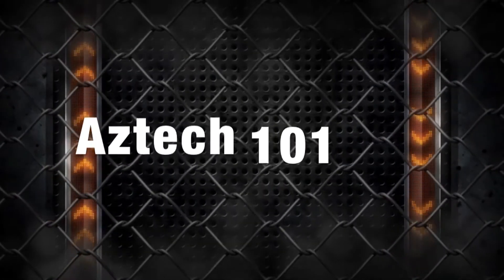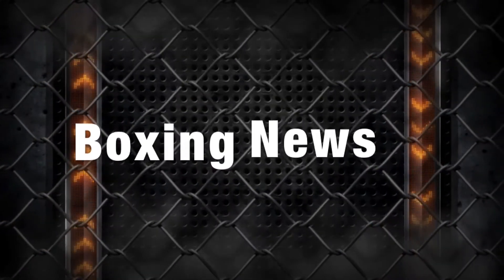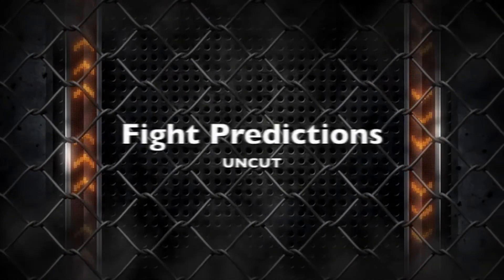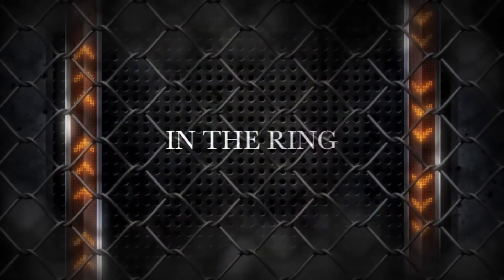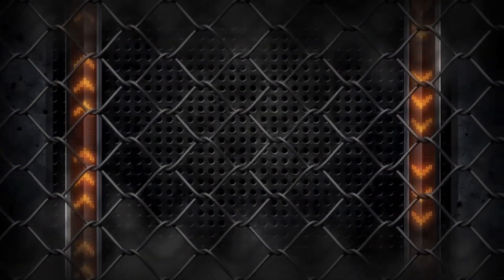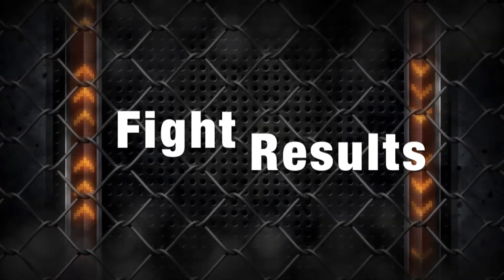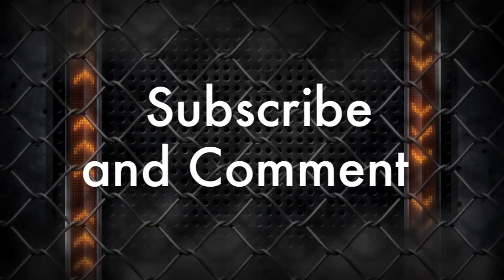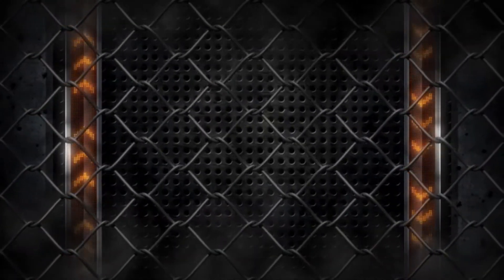GGG Offered at least 10 Million to fight Canelo!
Ggg vs Canelo coward ducking cherry picking pussy faggot